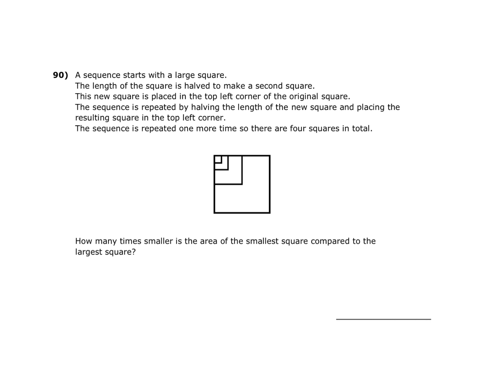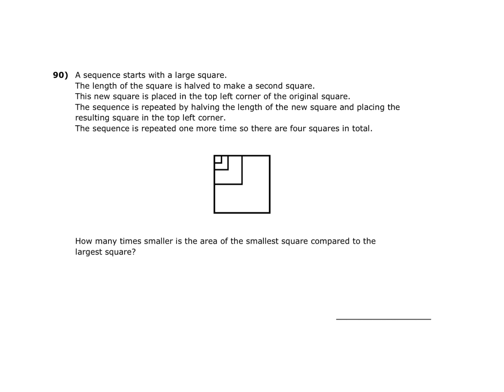11+ (11 Plus) Exam, Mathematics »Independent Schools« Properties of Shapes, Question 90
⬆️This is a sample video tutorial from 11+ Mathematics: Independent Schools, Properties of Shapes

✔️The pack covers all the key types of Properties of Shapes questions you need to know for the standard format 11+ Mathematics Exam